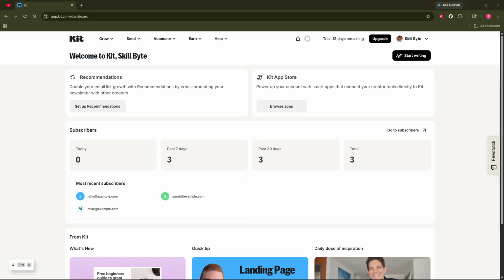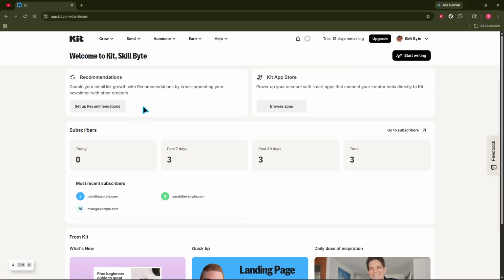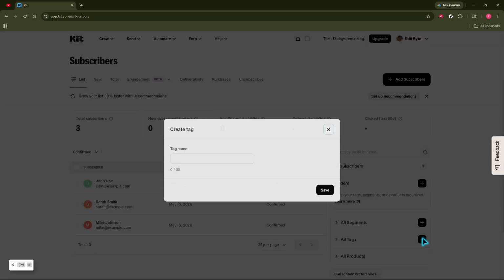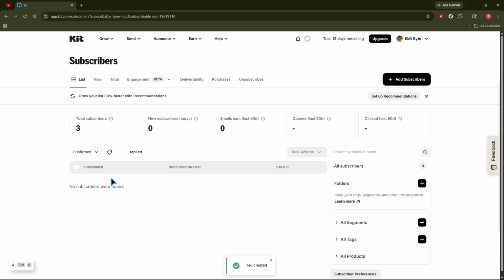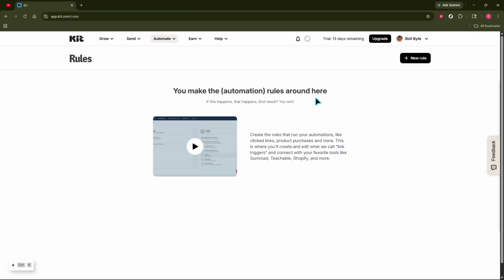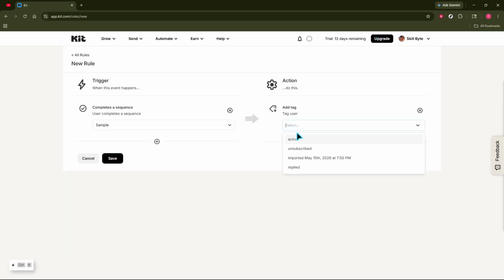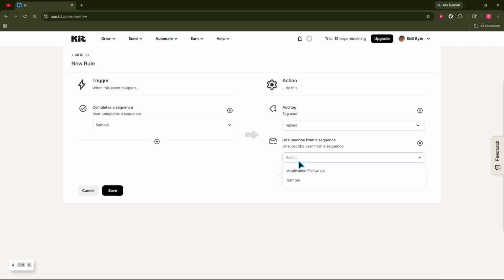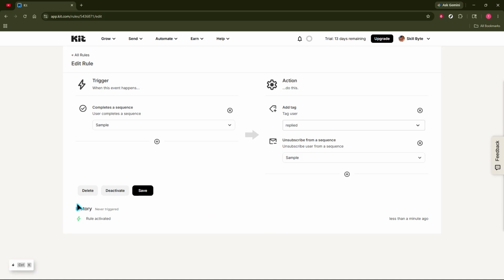How To Stop Kit Sequence When Someone Replies [2026 Guide]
How To Stop Kit com Sequence When Someone Replies